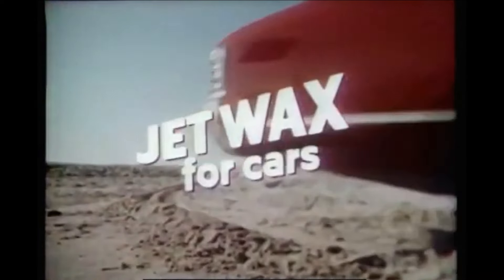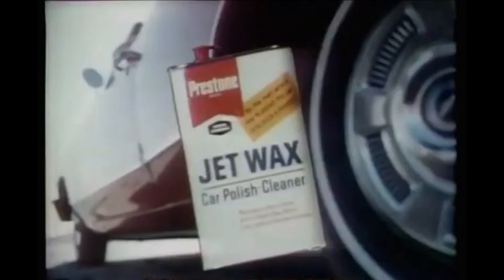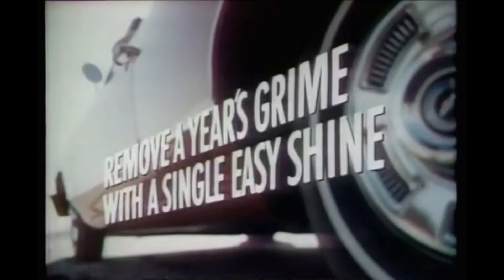1967 Prestone Jet Wax Commercial - Features a 67 Chevy Chevelle Convertible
Prestone's Jet Wax Commercial. way different times for sure!